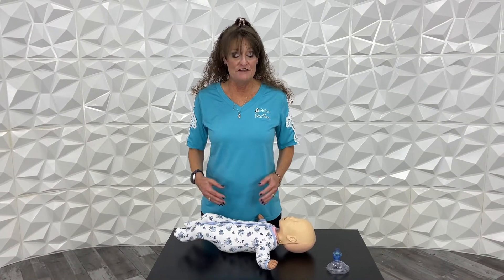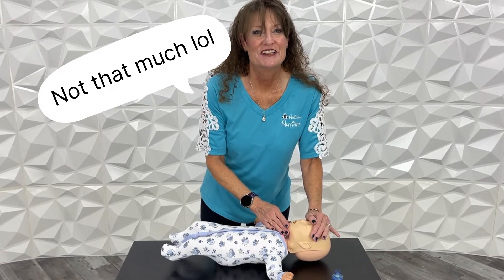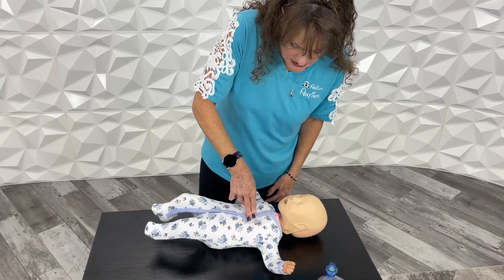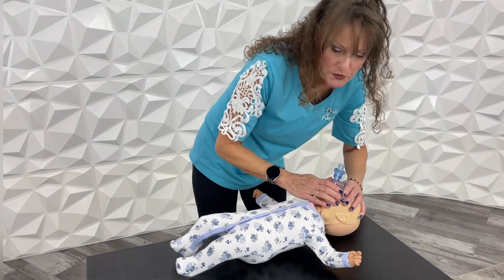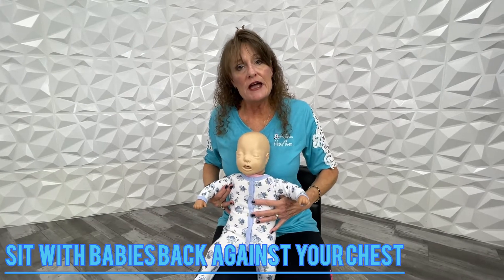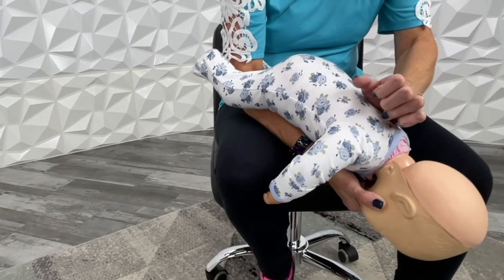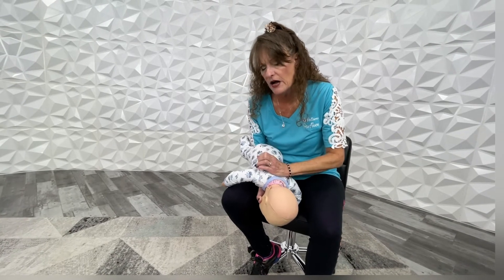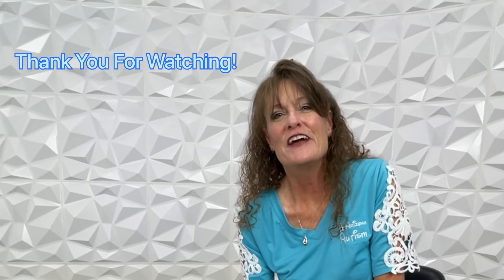Infant CPR & Choking Training with Janet Bond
This Video is the second in our emergency training series. this video goes through proper procedures for infant choking and CPR.